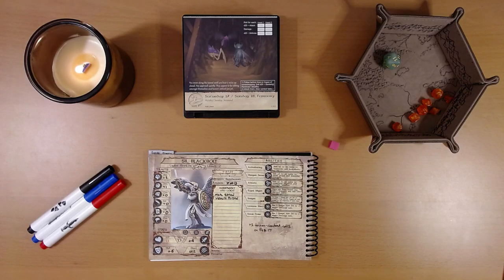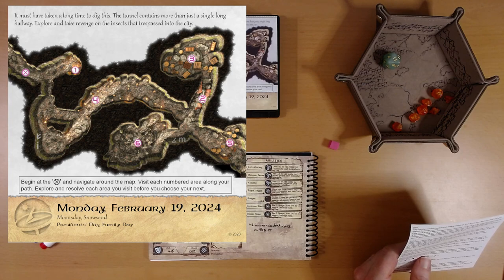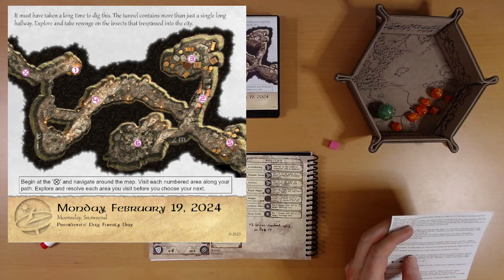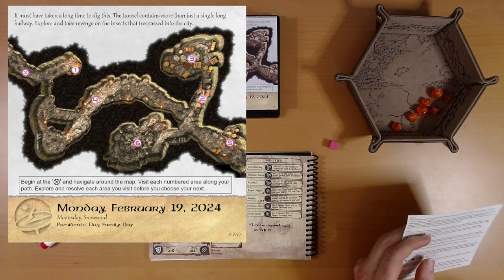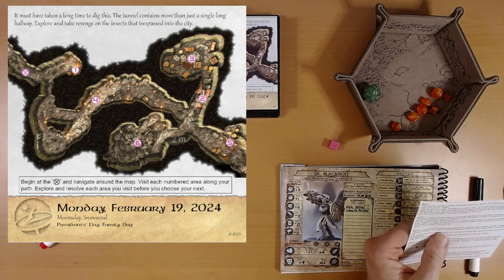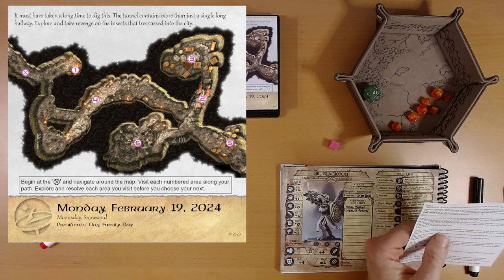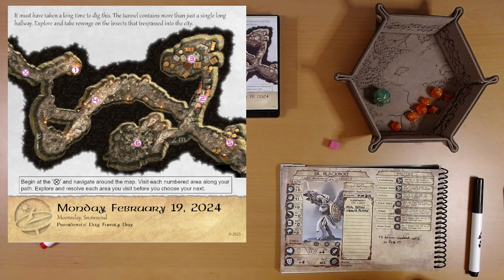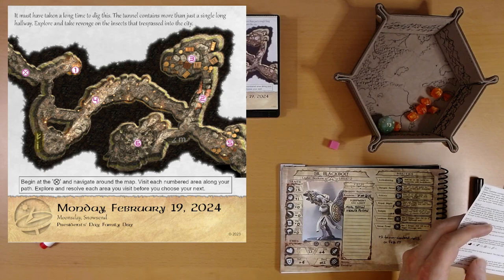2024 Quest Calendar Feb. 19: Beneath Crownspire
Ivy explores the enemy's secret tunnels beneath Crownspire.